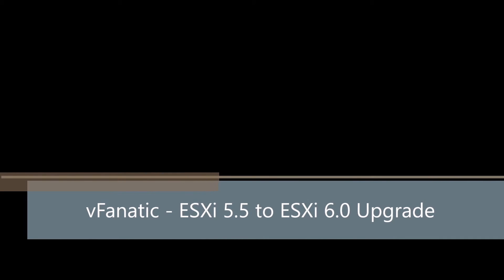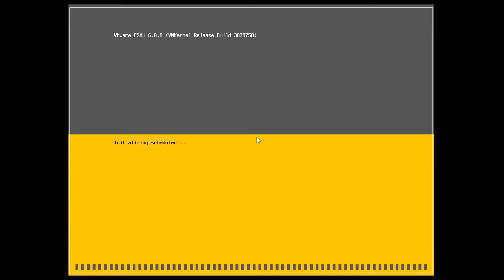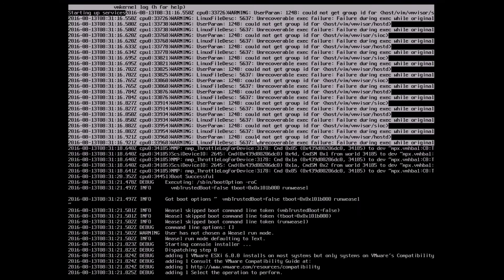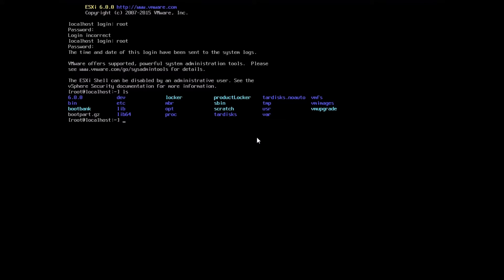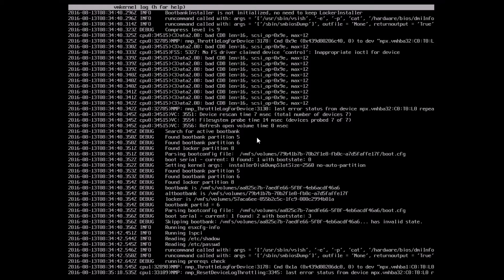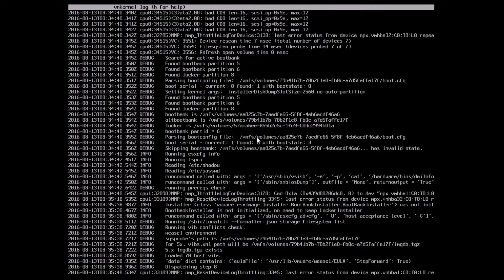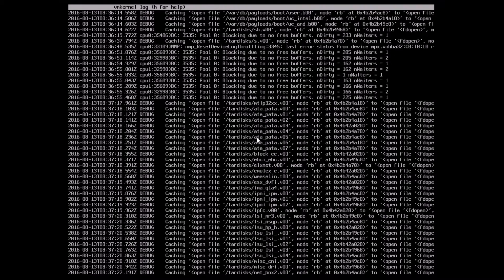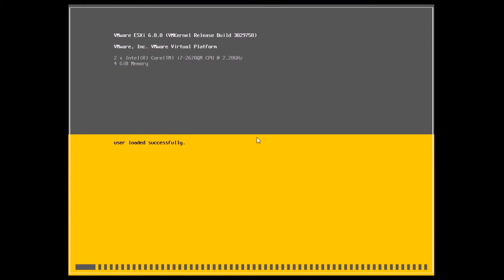VMware ESXi 5.5 to ESXi 6.0 Manual Upgrade, Logs, Recovery and Gotchas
Welcome to vFanatic, where we talk about VMware, Virtualization, Cloud, Hypervisors, Troubleshooting and Design

ESXi 5.5 is the Hypervisor from VMware

In this video, we talk about:

+ ESXi upgrade from ESXi 5.5 to ESXi 6.0 using the ISO (Manual upgrade)
+ Recovery Shell and Boot Options
+ Alt+12 and logs
+ Basic boot log location and options
+ DCUI and single user mode
+ Bootbank and Altbootbank
+ Reverting from a failed install using the Shift+R recovery option
+ Caveats at using Shift+R

vFanatic publishes videos primarily on VMare, Virtualization, Cloud Computing and related technologies and we publish one video per week.